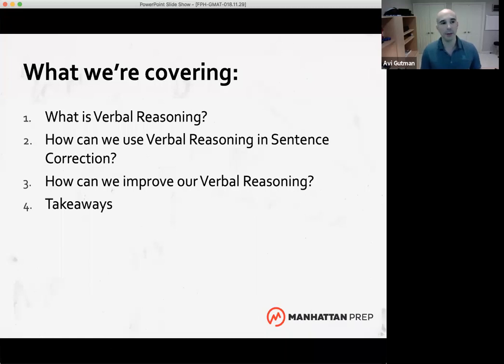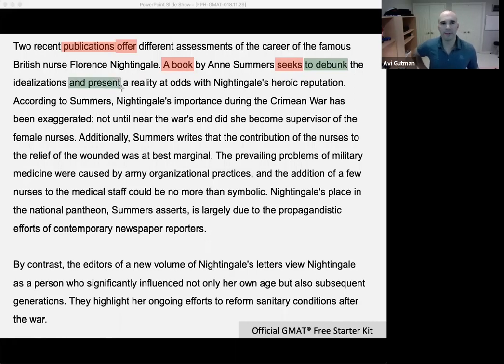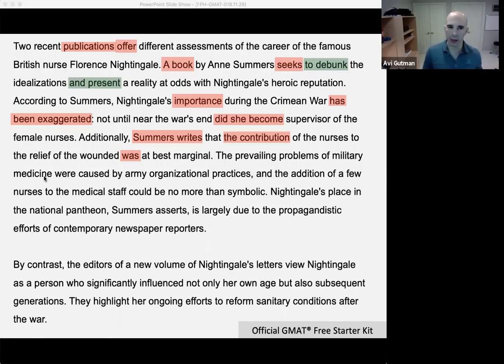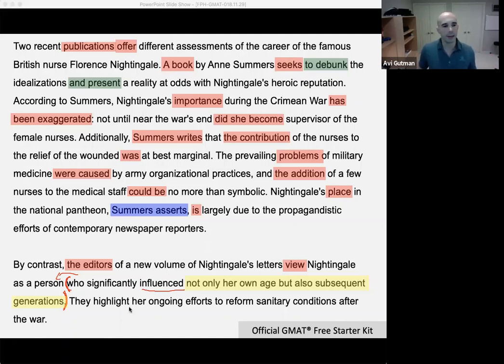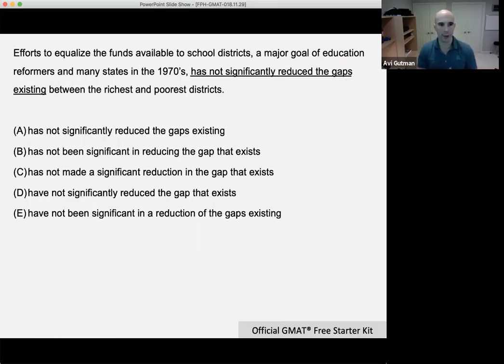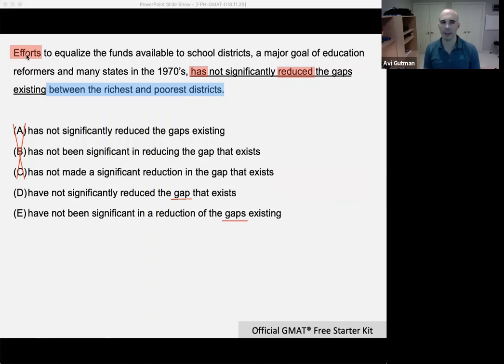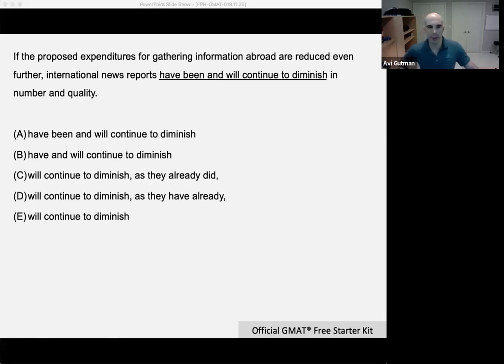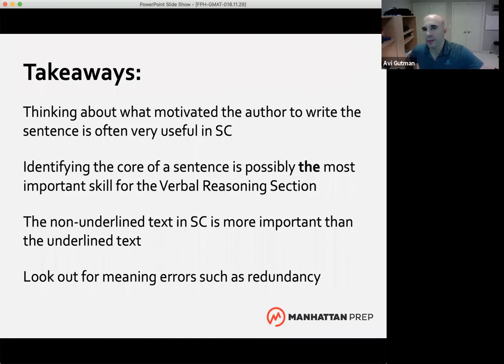Free GMAT Prep Hour: Using Reasoning for Sentence Correction Questions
In this session, GMAT instructor Avi Gutman (99th-percentile 780 GMAT score) guides you through GMAT content and strategy, specifically how to use reasoning (in addition to grammar) when answering Sentence Correction questions.

Register for an upcoming session of Manhattan Prep's Free GMAT Prep Hour

Take your GMAT prep to the next level. Try an online or in-person GMAT Complete Course for free